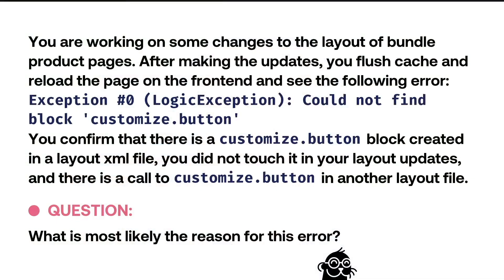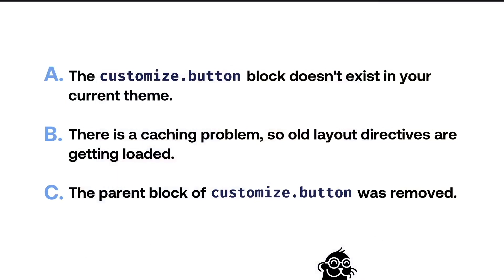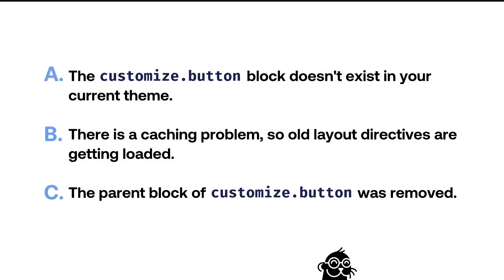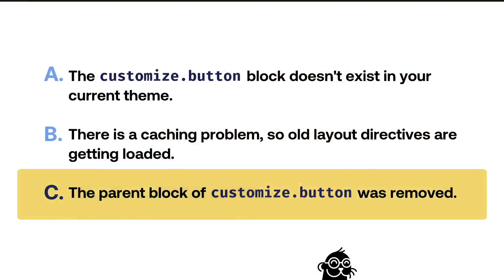What causes a “Could not find block” error during Magento layout updates? | Knowledge Bite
You are working on some changes to the layout of bundle product pages. After making the updates, you flush cache and reload the page on the frontend and see the following error:
Exception #0 (LogicException): Could not find block 'customize.button'
You confirm that there is a customize.button block created in a layout xml file, you did not touch it in your layout updates, and there is a call to customize.button in another layout file.
❓What is most likely the reason for this error?

ℹ️ What causes a “Could not find block” error during layout updates?
Removing or updating a parent block can cause a child block to no longer be rendered. If there is another element that references the child block, you will be fortunate enough to see this error for yourself!